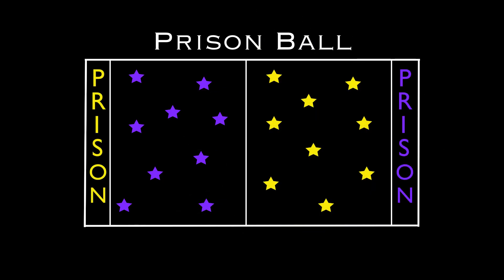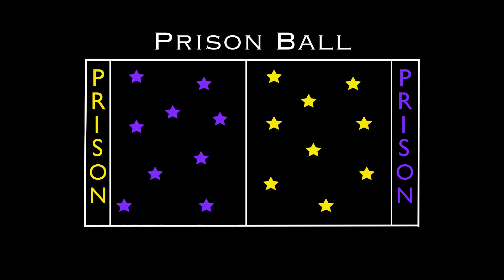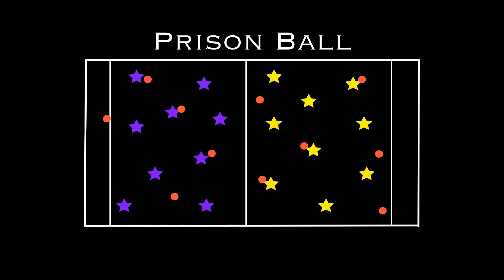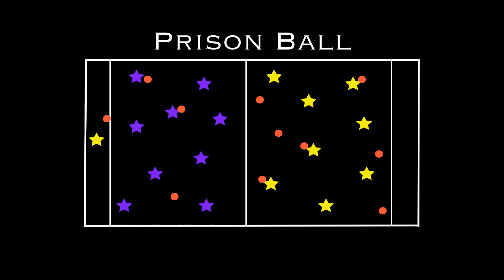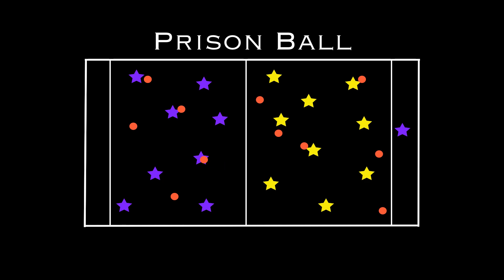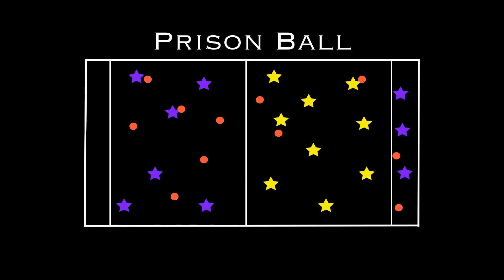P.E. Games - Prison Ball